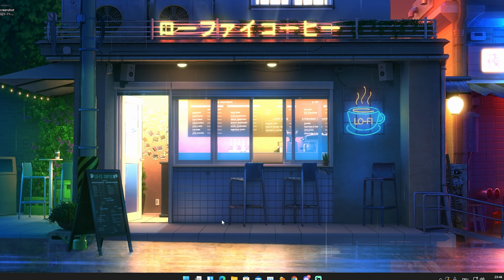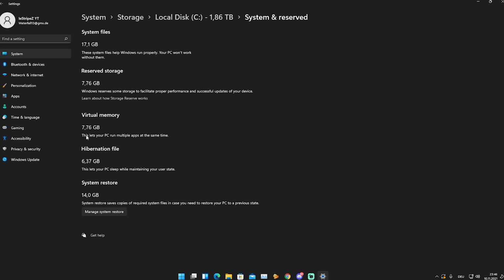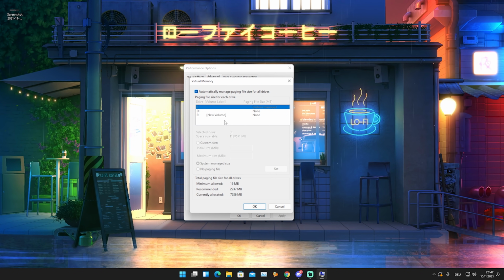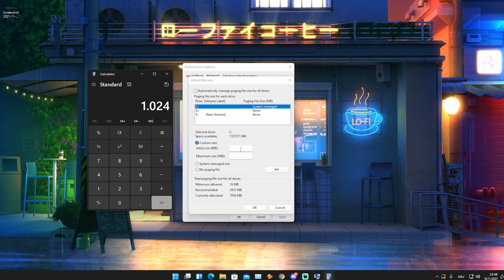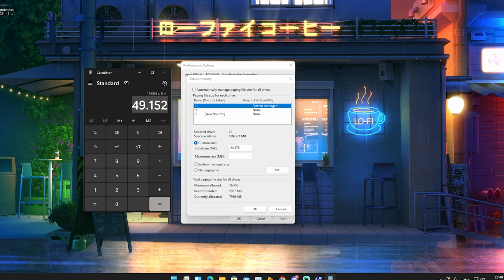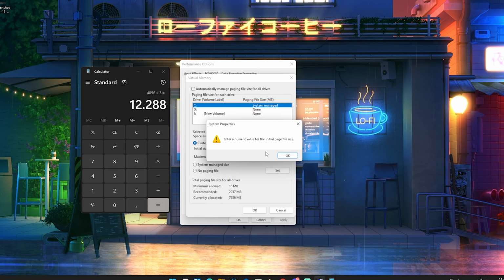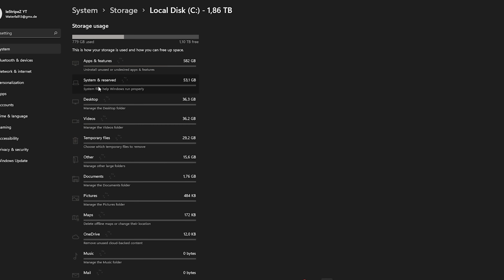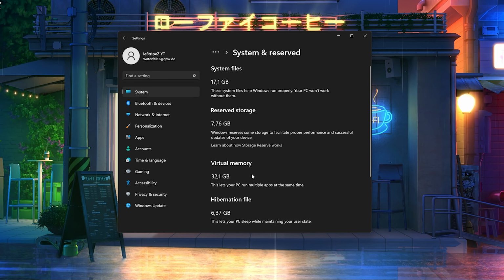How To Get Better Windows Performance! (How To Get More FPS Windows 10 & 11!)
In Todays Video, Im showing you How To Get Better Windows Performance and How To Speed up your Windows 10 & Windows 11 PC! Im going to show you a few simple Windows PC Tweaks for MAX Performance and Speed in Gaming, so that you can get MAX FPS and Improve Windows Performance. This will speed up you Windows 10 and Windows 11 PC for Maximum Speed and increase your FPS while Gaming. So if you want to know how to get better Gaming performance on Windows 10 or Windows 11 and generally speed up your PC, you came to the right place. This Windows Optimization Guide will show you everything you need for MAX PC Performance on Windows 10 and Windows 11 so that you can have the Smoothest Gaming Experience and MAX FPS. I will show you how to make Windows 11 Faster and how to Fully Optimize your Windows PC, to get the BEST Gaming performance and How To Get More FPS Windows 10 & 11.

► Title: How To Get Better Windows Performance! (How To Speed Up Windows 10 & 11!)

Intro (0:00​)
Maximize Virtual Memory (0:27)
Tutorial (1:23)
Final Conclusion (5:55)
Outro (6:11)